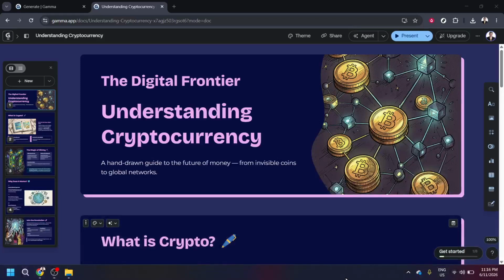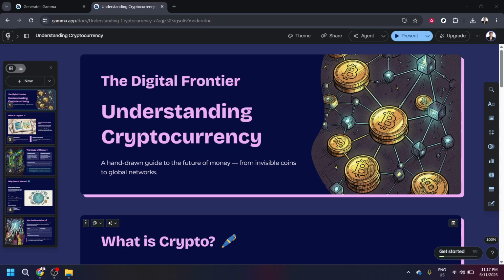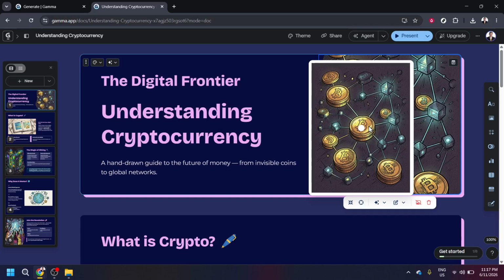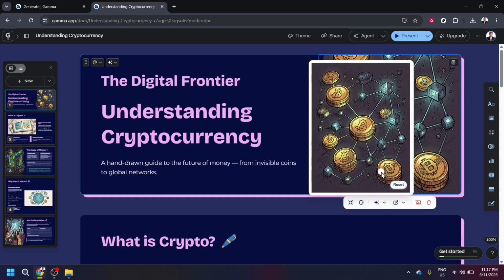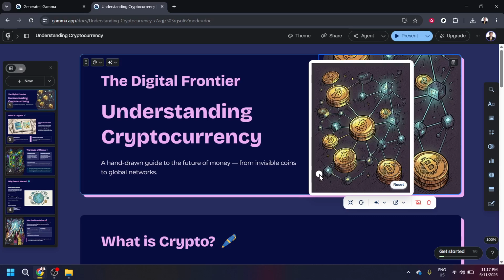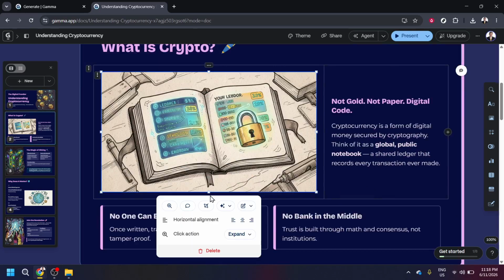How to Change Focus Point in Gamma AI (Tested)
In this video, we discuss how to change focus point in Gamma AI to fix flat-looking images and prevent cropping issues. Learn to adjust focus point gamma AI with a simple click, and discover how to re-center images to make your slides pop. We cover the exact steps to select an image, access the change focus point button, and choose a new focal area, turning a frustrating guessing game into a deliberate design choice.

00:00 Introduction and Problem
00:23 Plan to Fix Focus Point
00:54 Common Mistake to Avoid
01:09 Step 2: Find the Toolbox
01:28 Gamma AI Default Focus
01:47 Step 3: Click New Focus Point
02:19 Demo on Second Slide
02:35 Tips: Click Different Spots
03:04 Conclusion and Encouragement